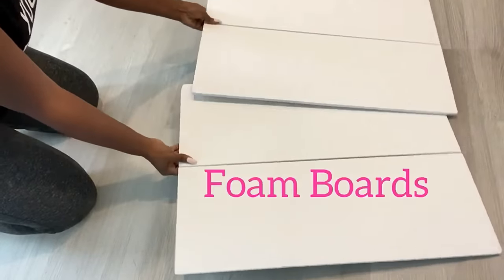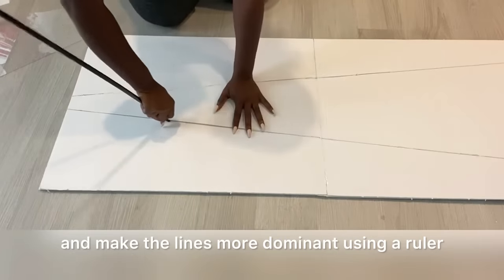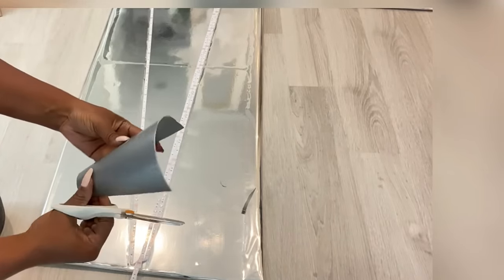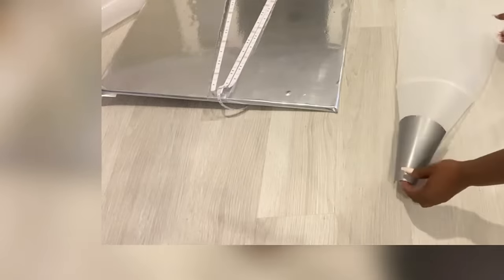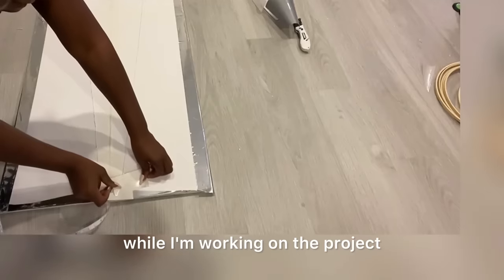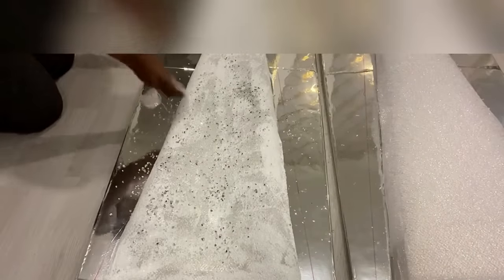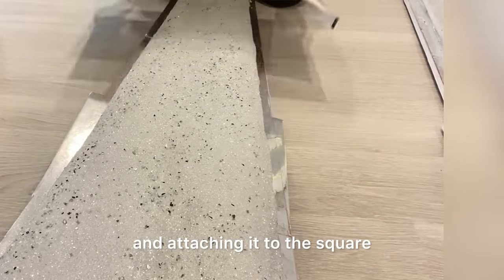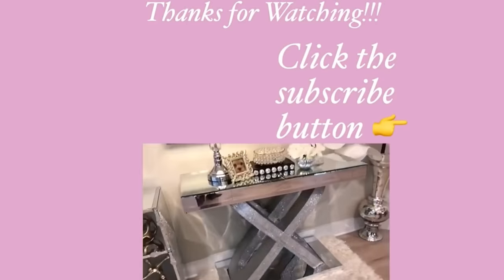NEW YEAR 2024 DOLLAR TREE Liner WALL IDEA TO TRYOUT!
SHOCKING DIY WITH Drawer LINERS!!! DIY WALL LIGHTING IN A RENTAL!
This is a Diy Video on How To Use Liners to Create Large Wall Lightings

HERE ARE THE ITEMS USED:
Foam Boards
Duck Tape
Xacto knife
Fridge Liners
LED lighting
1 Funnel from Walmart
Mod podge
Crushed Mirror Glass
Tulle silver fabric from Walmart
White Glitter
Silver Glitter
Poster board
Mirror Tape from Michaels Craft store
Plastic sheet from Home Depot

yoduvh_diy